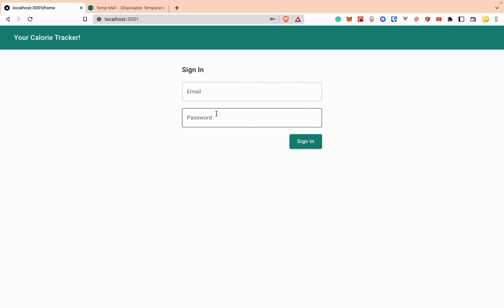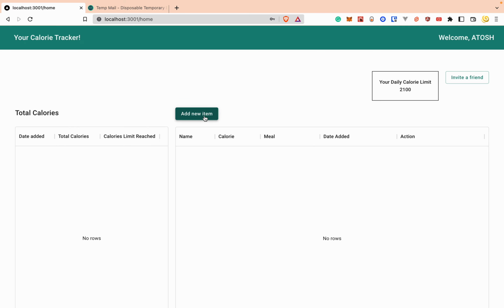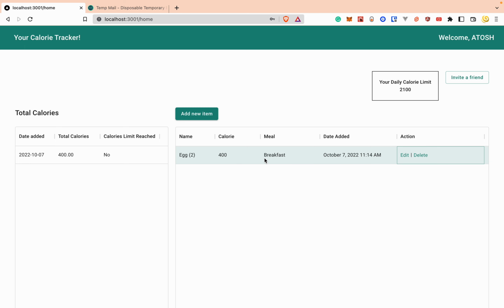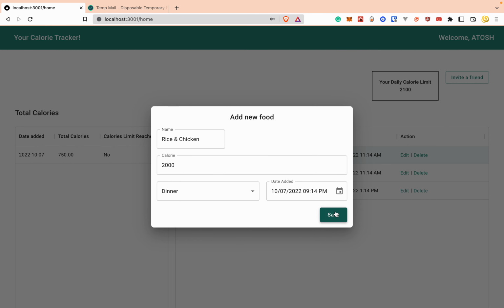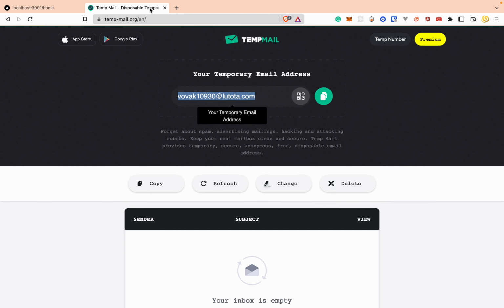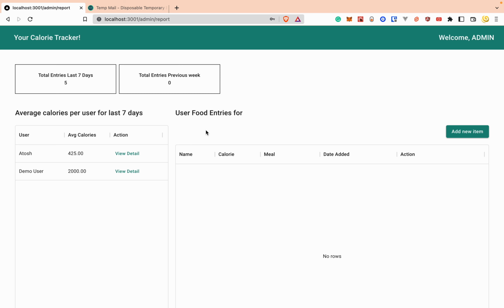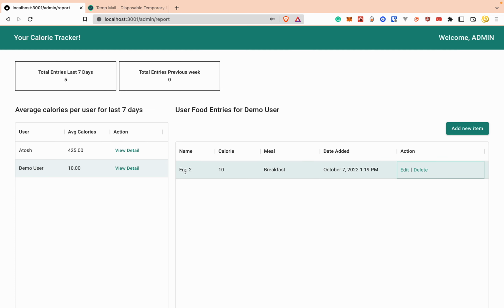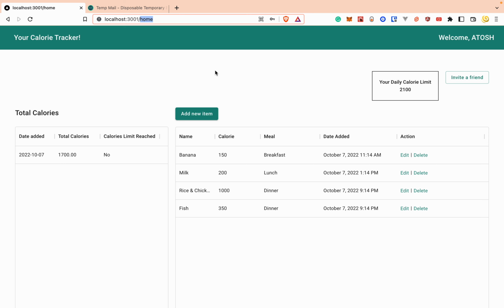Calorie Tracker Demo Video